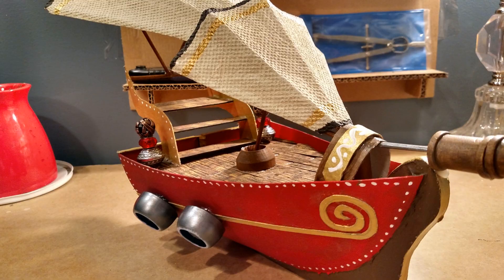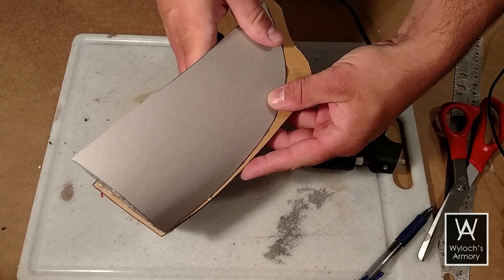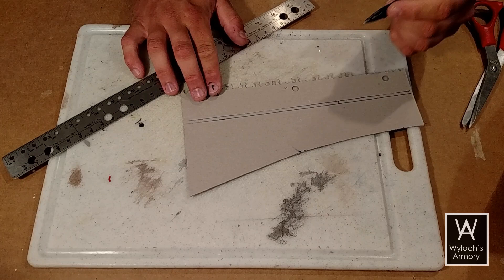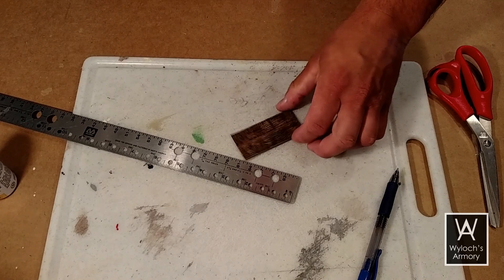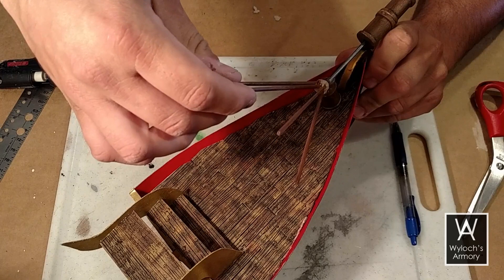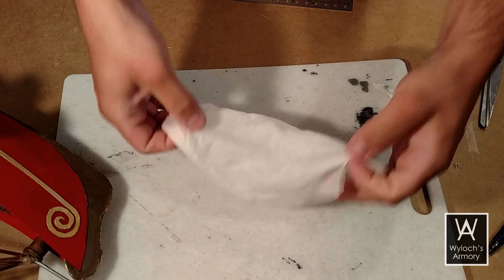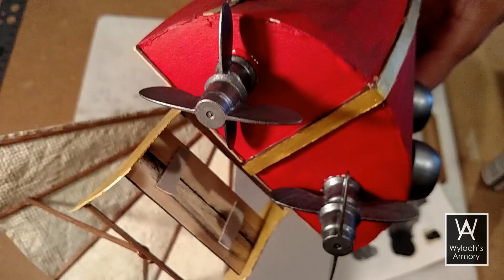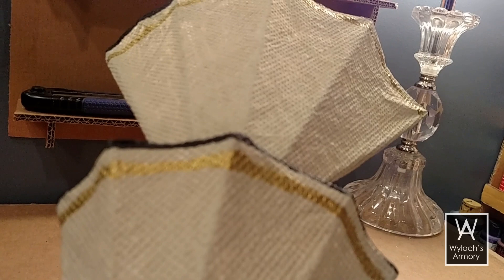How to Build an Airship for Dungeons & Dragons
How to craft an airship for your tabletop roleplaying games such as Dungeons & Dragons.